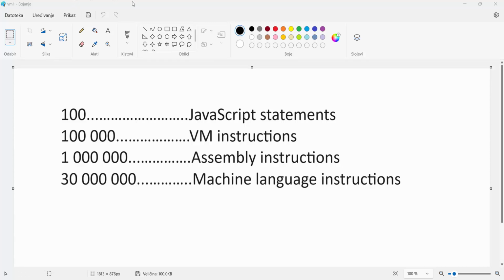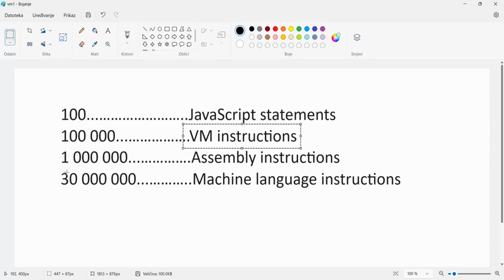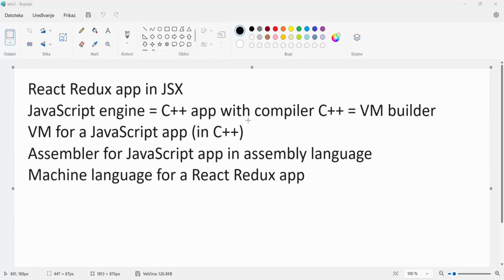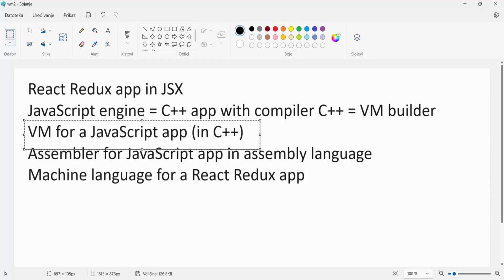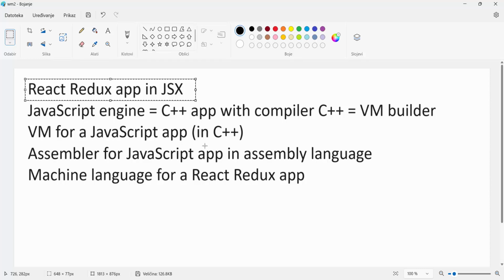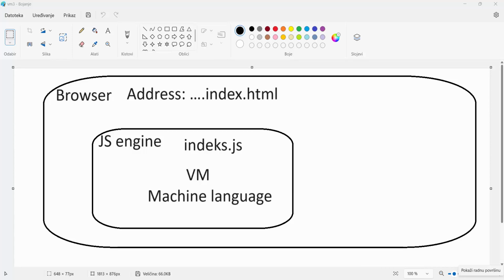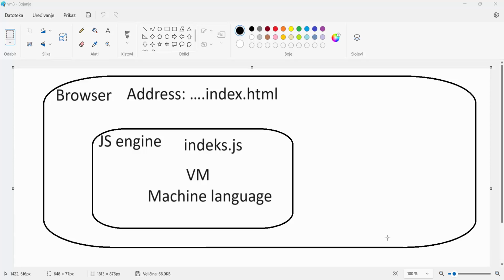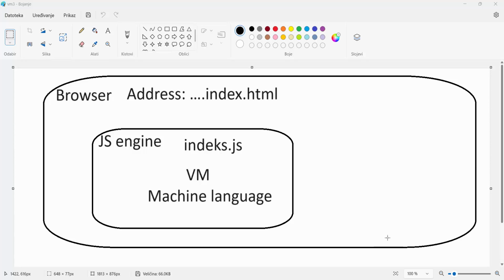JS Engine is VM Builder